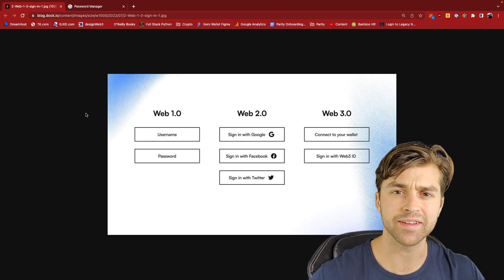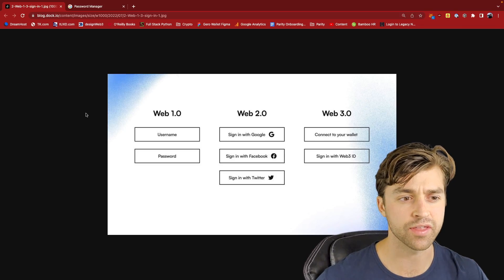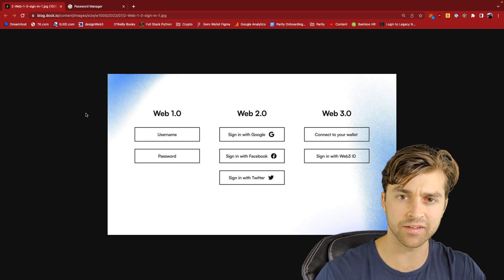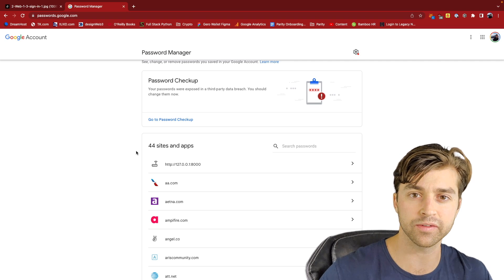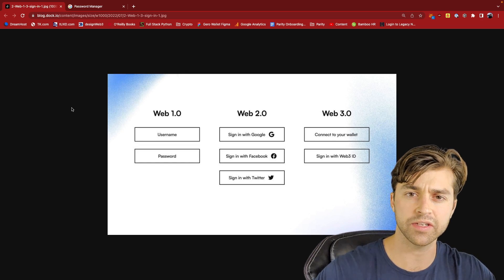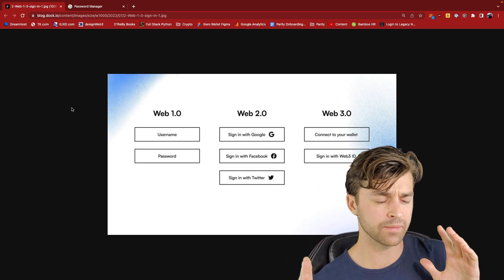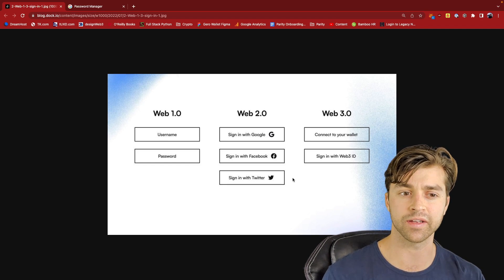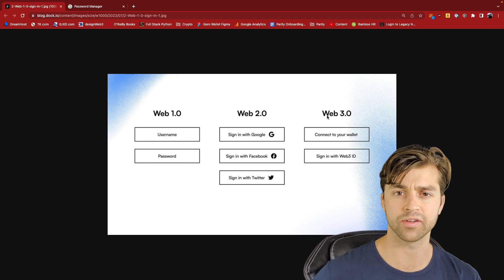Identity in Decentralized Web Apps | Web3 Developers and UX Designers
Web3 is ushering in an era of decentralized identity, controlled data, and decentralized web apps.